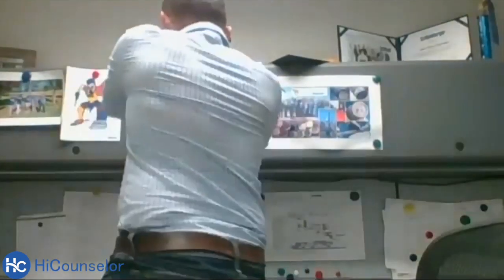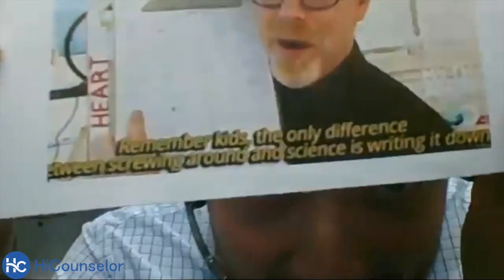What Is Your Typical Day As A Mechanical Engineer At Schlumberger? | Mechanical Engineering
Pierre-Olivier Gourmelon unveils his daily work routine as a person of mechanical engineering. He shares that different phases determine a day's work for mechanical engineers. But no matter in what phase a newcomer dwells on, he/she must do documentation for each step that he/she takes in the beginning to ending of a designing process.

to connect 1:1 with the industry experts and company insiders